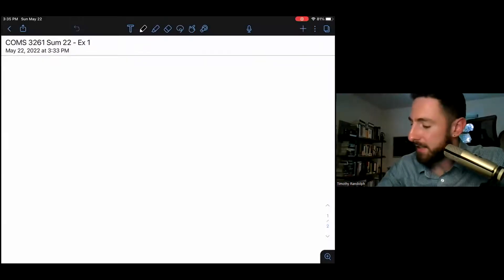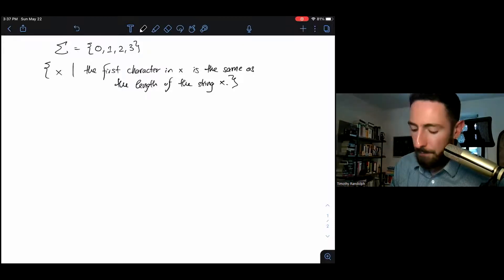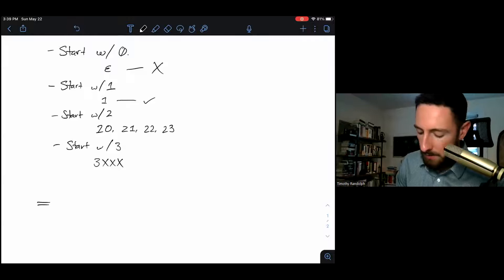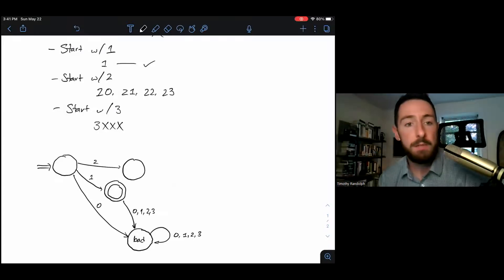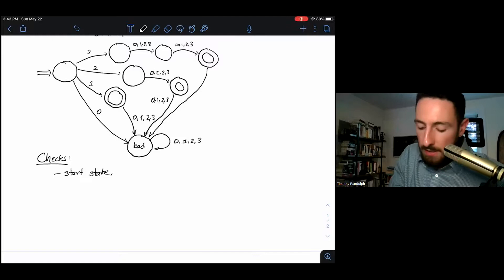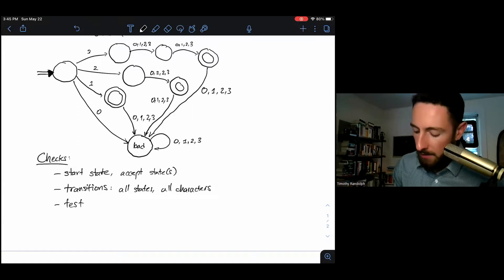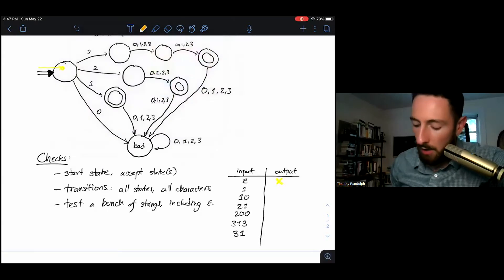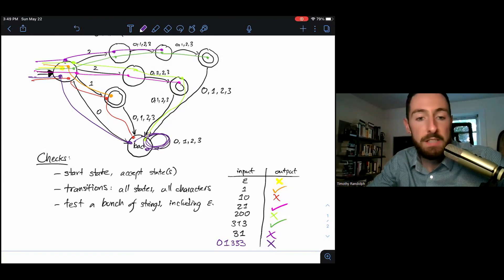Example 1: Designing and Building a DFA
This is Example 1: Designing and Building a DFA, a companion video for lecture 1 of COMS W3261: Computer Science Theory at Columbia University. This isn't a standalone video - it's designed to complement the course content.

0:00 Preparation
4:00 Building the DFA
7:12 Testing the DFA